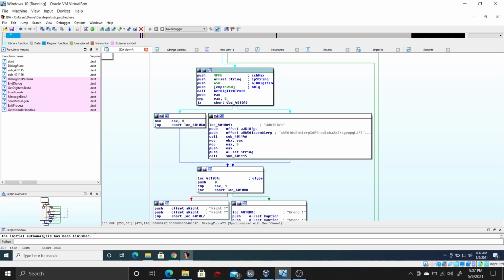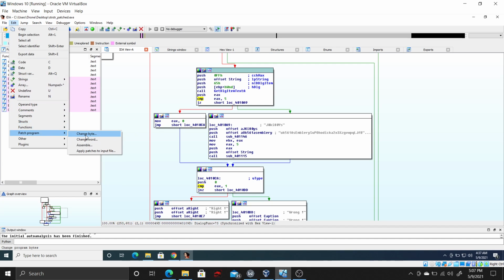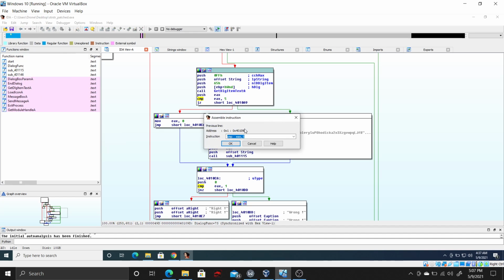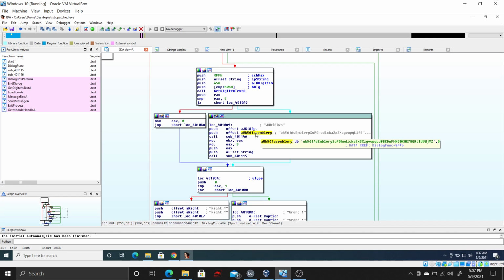Reversing and patching windows binary to modify input password - Part2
This video is in continuation with the previous one. Here i have patched the binary using IDA and modified the instructions and string so that this binary will accept my name as correct password.